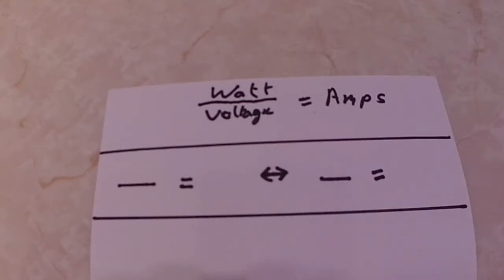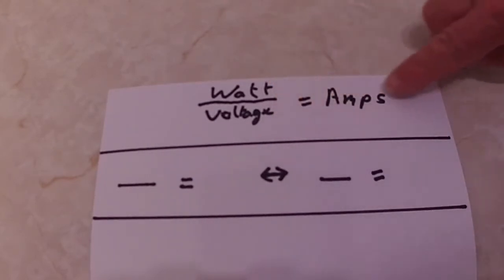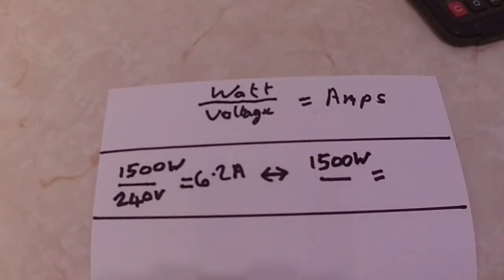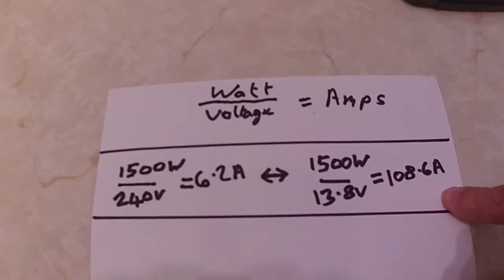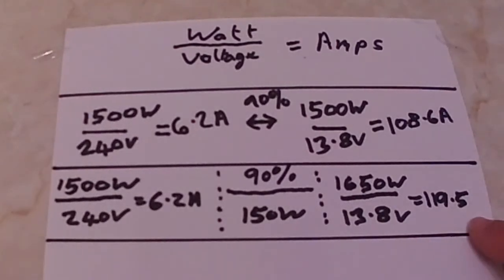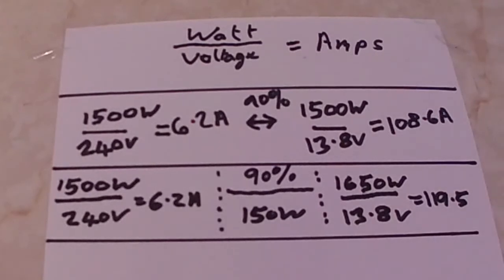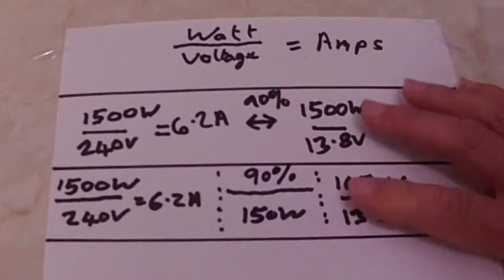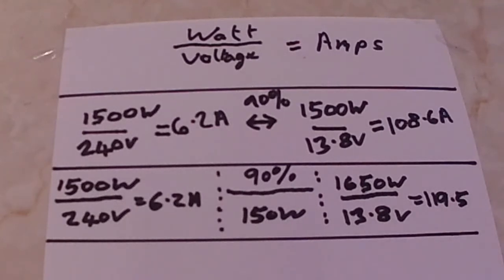230Vac Inverters and Cables Wiring. Motorhome. Caravan. Boat use.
I am not an expert. So please do your own research first before contemplating fitting an Inverter and additional leisure batteries. Too many videos on YouTube can conflict.with one another. Common sense is the answer. This video of mine will create more questions than answers but it's in my opinion that working out your exact power consumption first will help the final decision you will make. More videos soon.